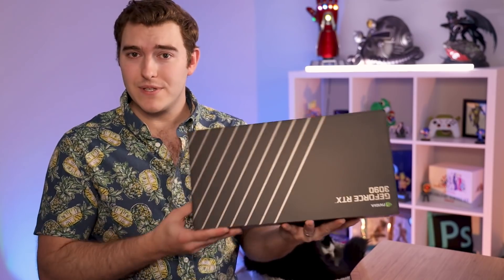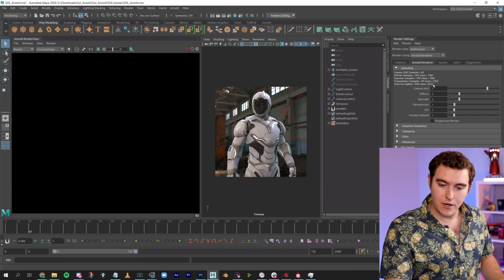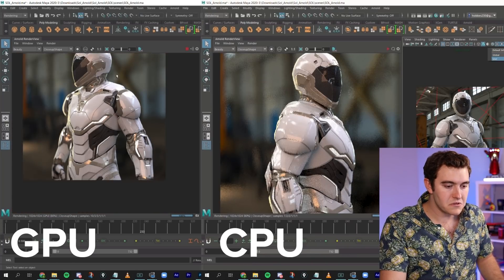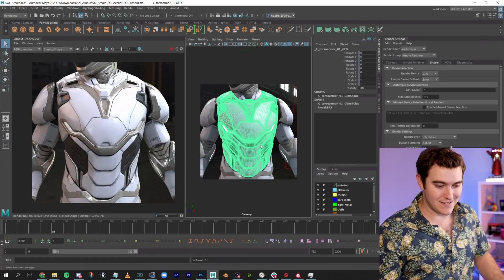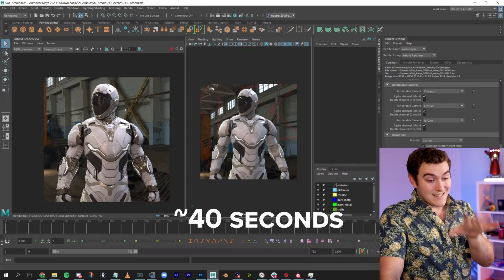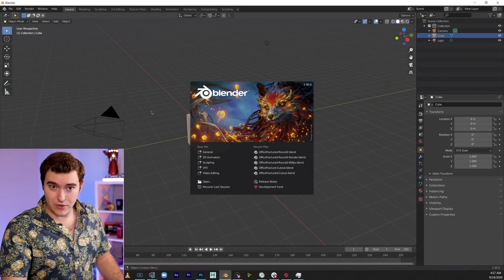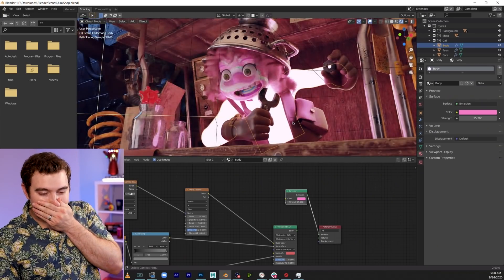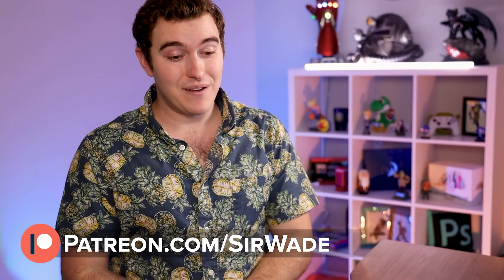Blender and Maya in 8K?? The Legendary RTX 3090!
This is a GAME CHANGER for rendering in Arnold and Cycles! Let's put the RTX 3090 GPU to the test for 3D Content Creation!